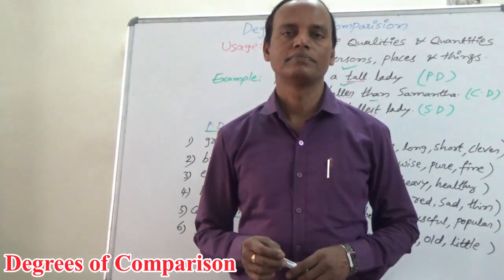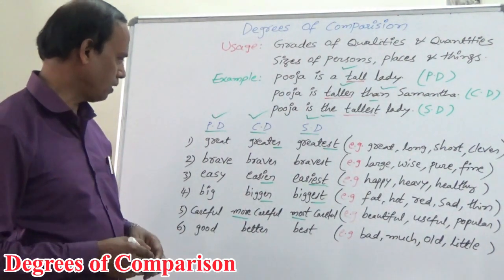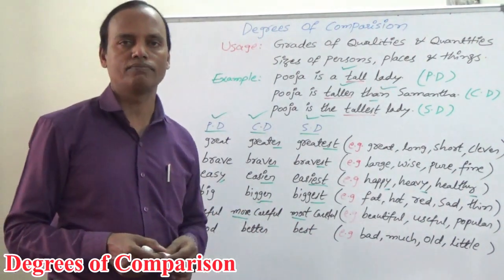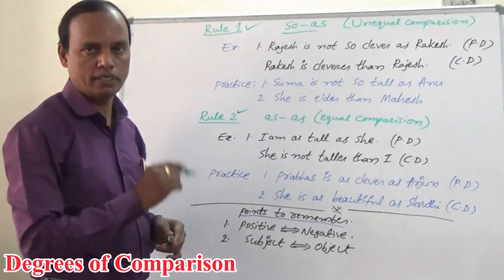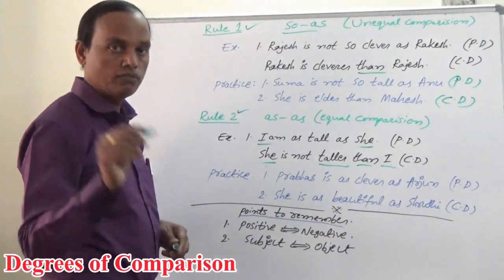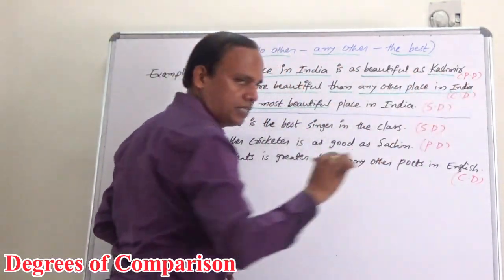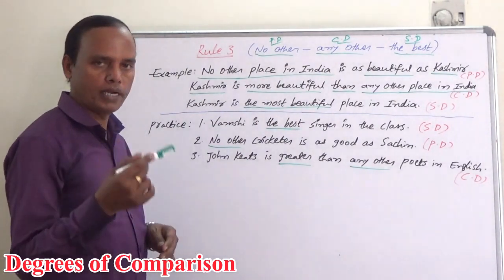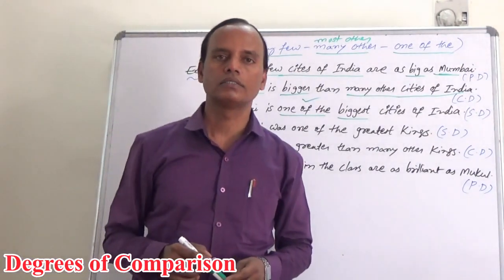Degrees of Comparison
NalandaDegreeCollegeJagtial Use the Head Phones for the Best Audio Quality Experience.

This lesson is not only for Degree students but also for all the candidates who attends competitive exams.

Keep watching the channel regularly to get the updated videos.
All the best@ Suresh B